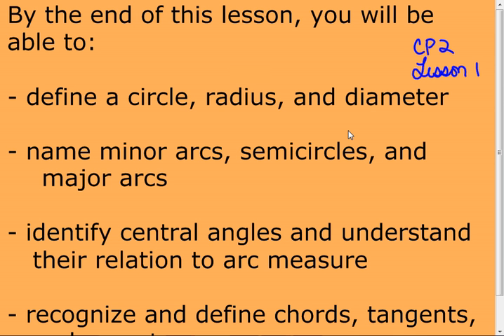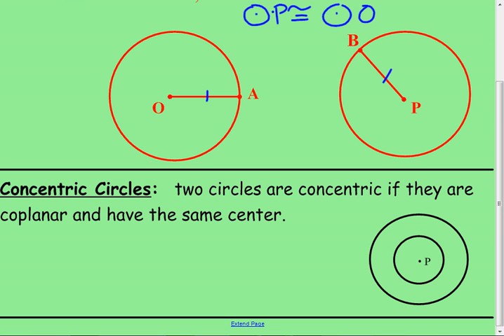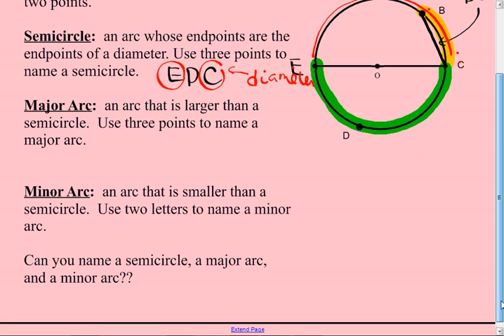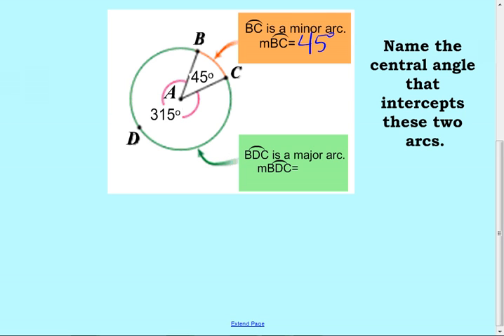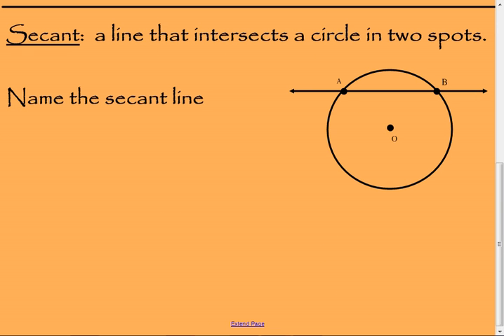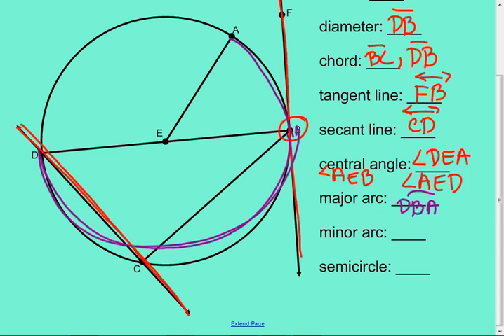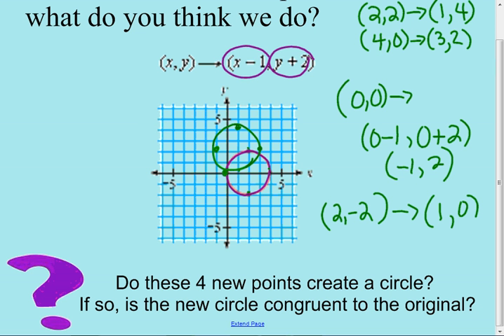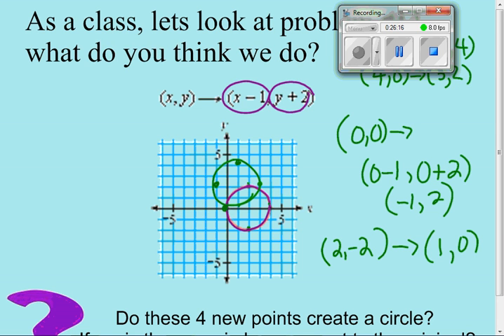CP2 Lesson 1 Nov 15